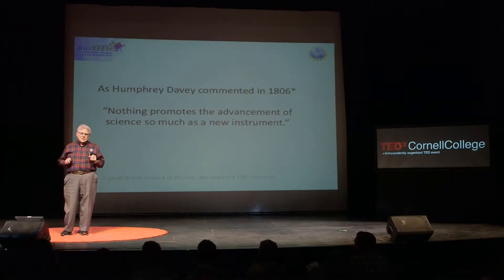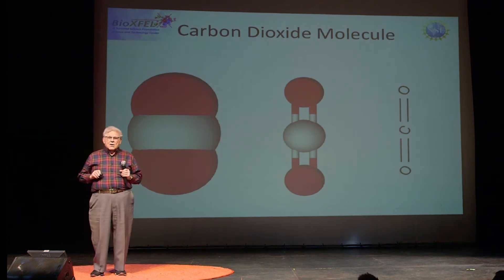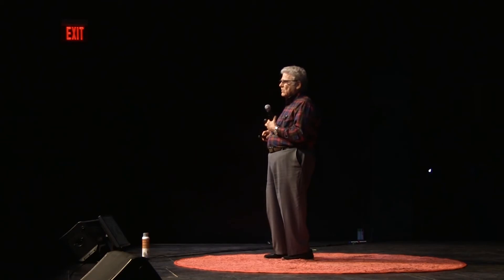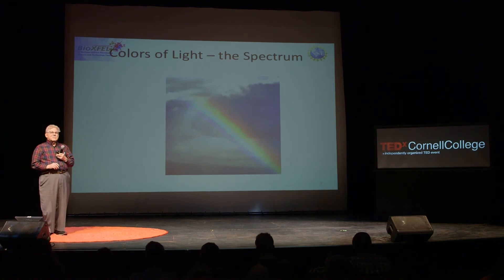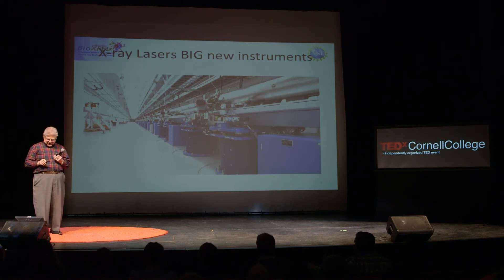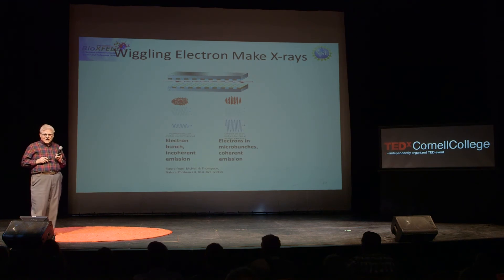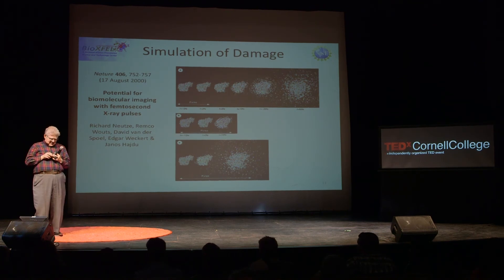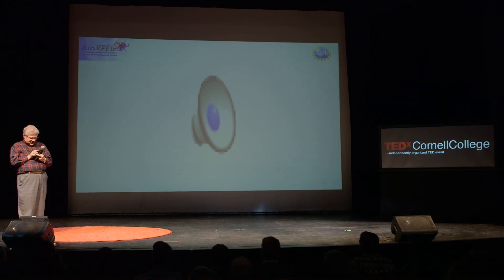Molecular Movies with X-ray Lasers | Eaton Lattman | TEDxCornellCollege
Though molecules, especially those in biology, move when performing functions, most pictures of molecules are static. Dr. Eaton E. Lattman reveals a new instrument at Stanford University which allows scientists to make motion pictures of molecules in action and the profound impact that it can have on the future.

Earning his undergraduate degree from Harvard and his PhD from Johns Hopkins University, Dr. Eaton E. Lattman has spent nearly his entire academic career at the Johns Hopkins University. Beginning as a graduate student in Biophysics, and rising to become Dean of Research and Graduate Education in the Krieger School of Arts and Sciences. He was instrumental in setting up the Hopkins Institute for Biophysical Research, which served as a focal point for the growth of biophysics across the whole university. He has served on many NIH committees – notably, the National Advisory General Medical Sciences Council, and the NIGMS Advisory Committee on the Protein Structure Initiative. Dr. Lattman joined the University at Buffalo, Department of Structural Biology as a faculty member, and Hauptman Woodward Medical Research Institute as its CEO. While in Buffalo, Dr. Lattman has expanded the UB Department of Structural Biology and HWI's collaborations with both academia and industry.